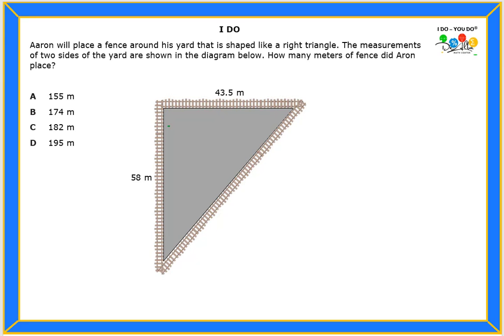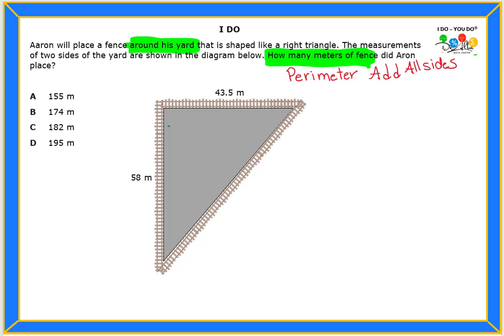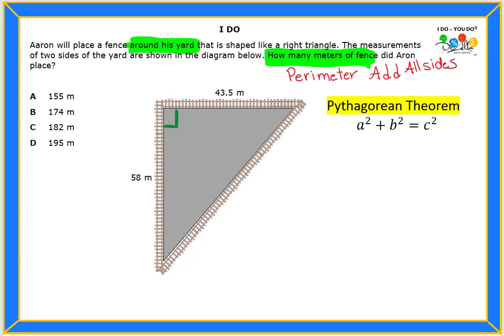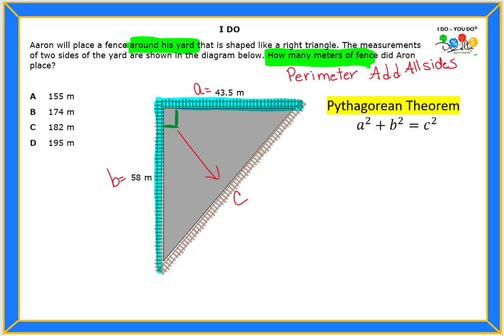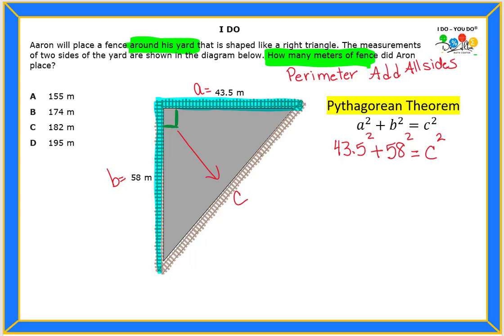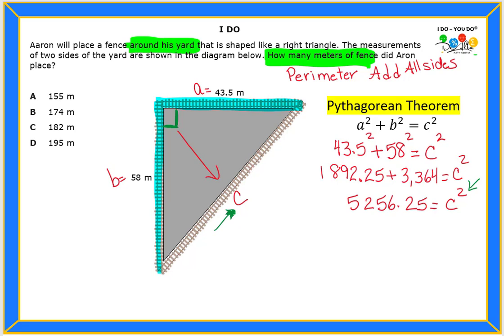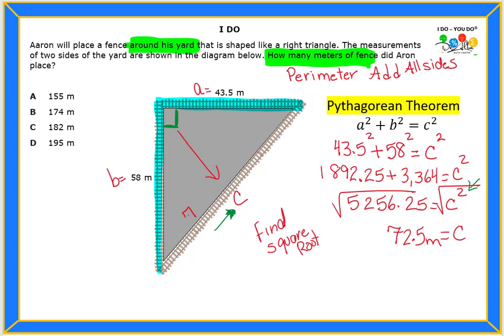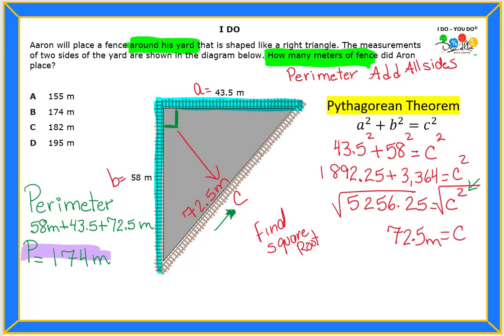8.7 (C) Question 13 - I Do - You Do (English)